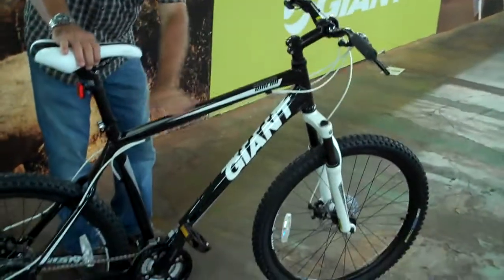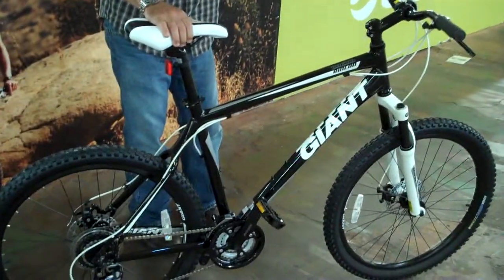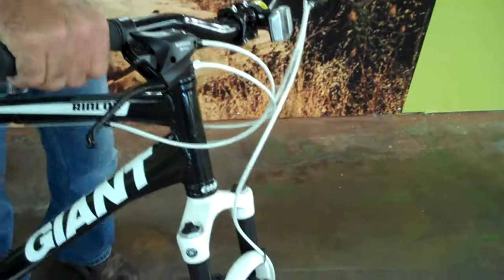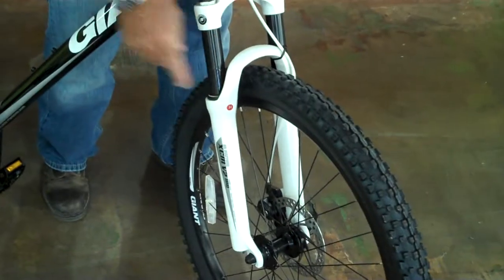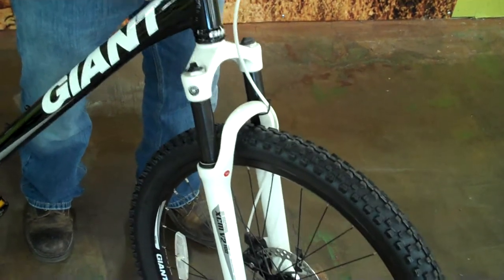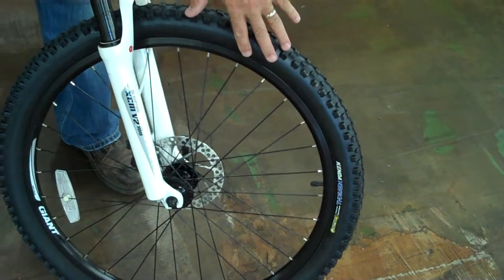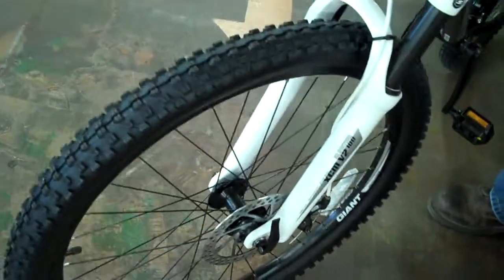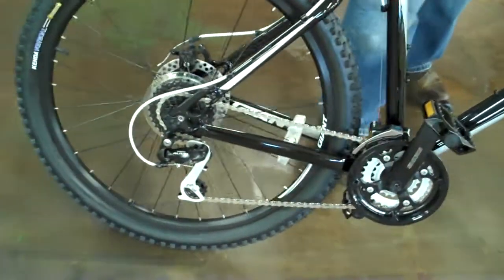2010rinconseries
Perry Kramer talking about the 2010 Rincon Series